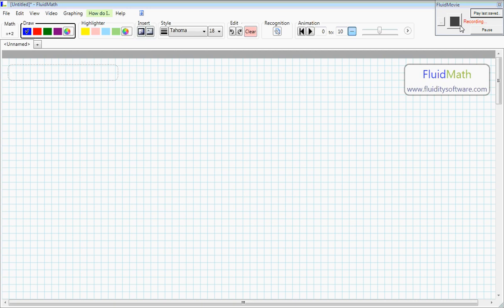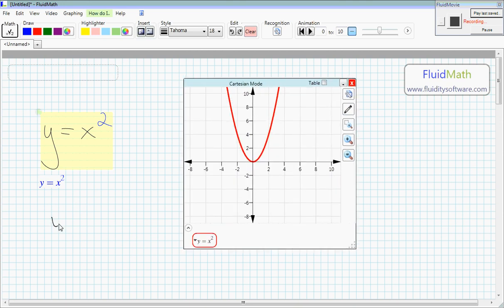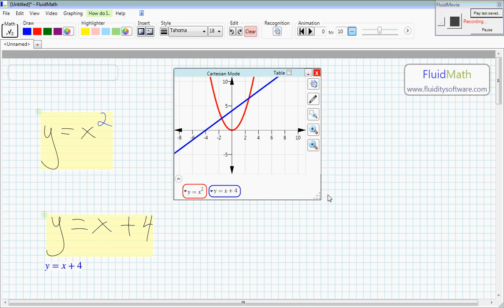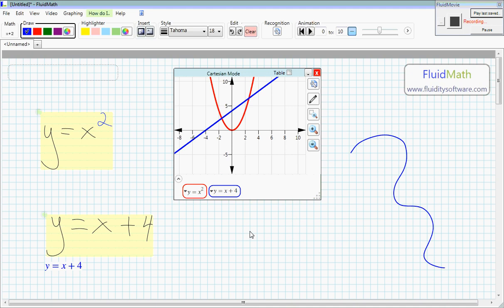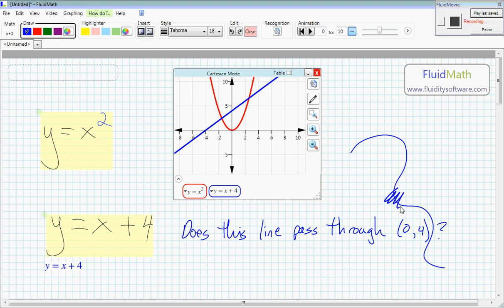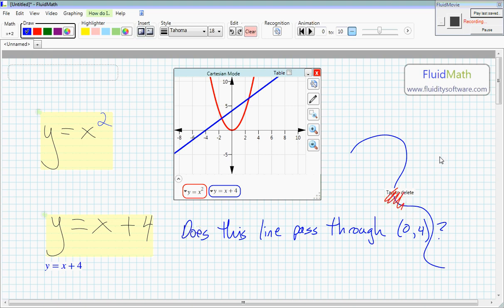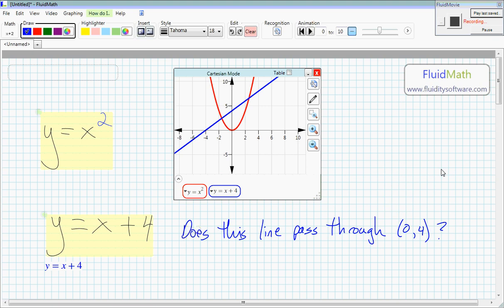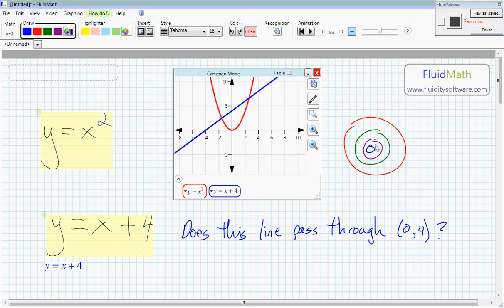FluidMath and Draw Mode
This video gives a quick introduction to using the "draw" mode in FluidMath

The video shows how to enter draw mode, how to write annotations, how to scribble erase strokes, and how to change the color you are drawing with.